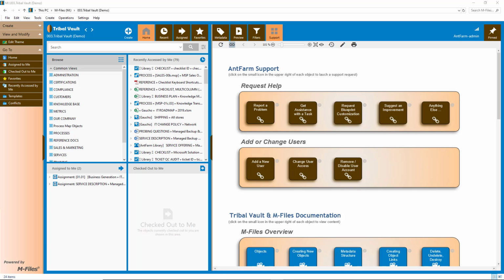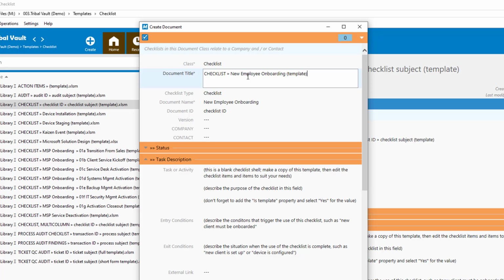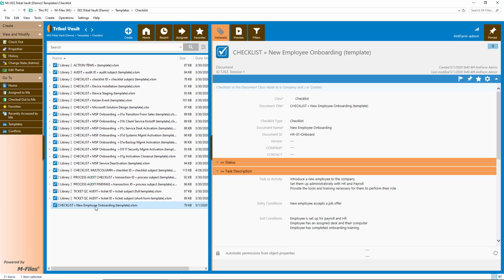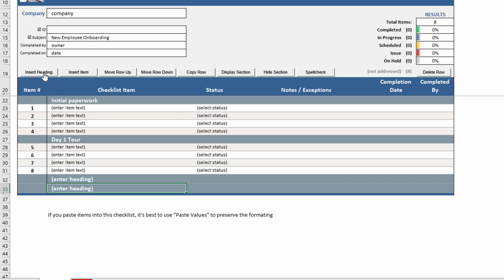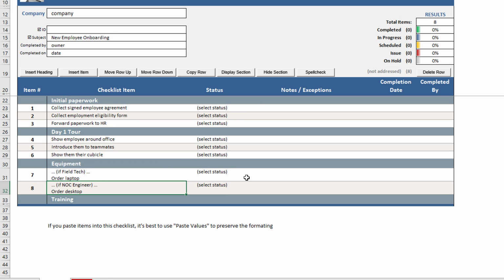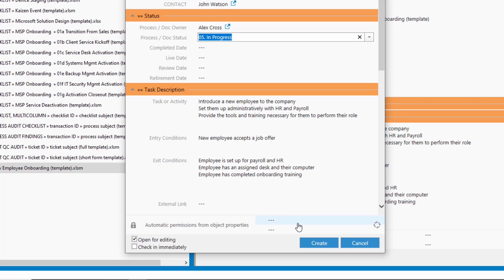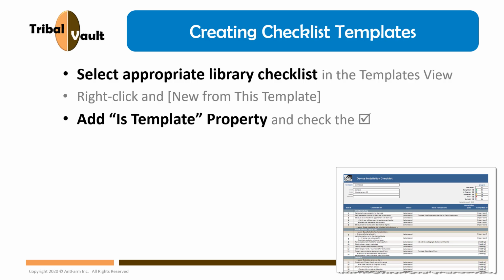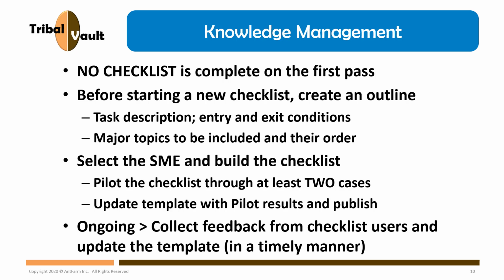Checklist Templates » Part 3 » Creating Your Checklist Templates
Tutorial on how to create and use checklist templates for your company, based on checklists in the Tribal Vault library.  Includes best practices for checklist template creation and knowledge management.